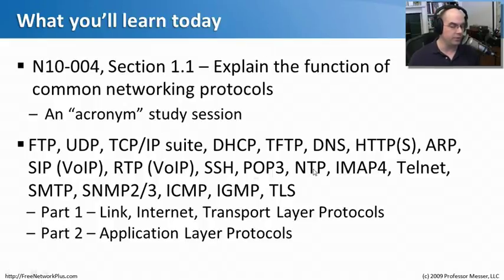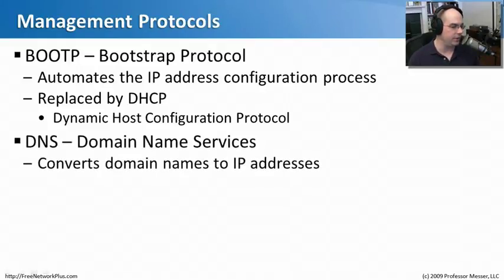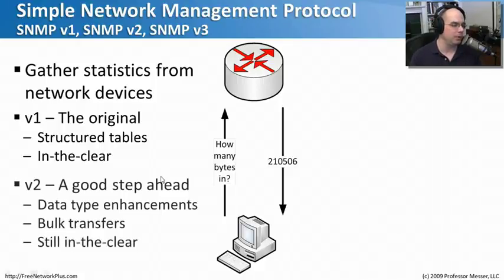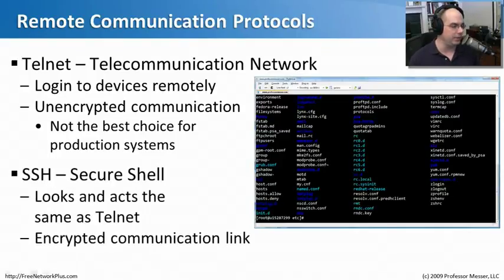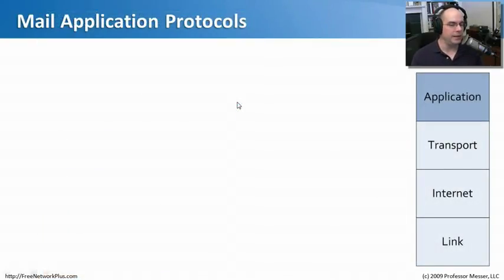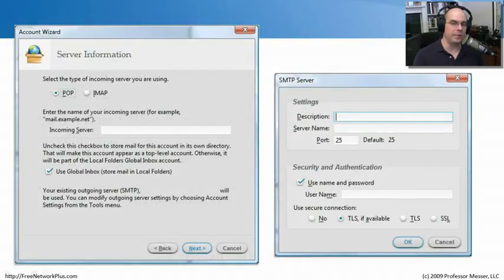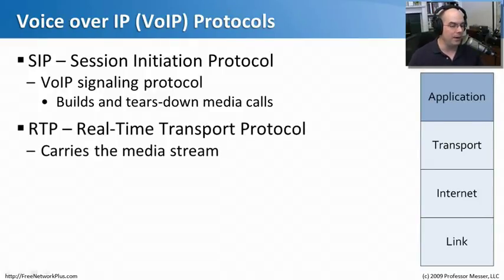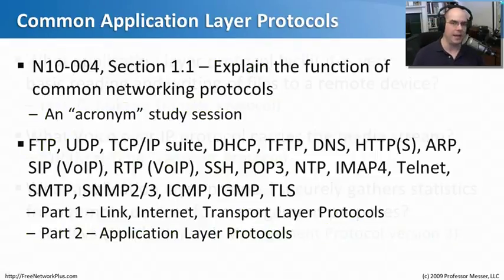CompTIA Network+ - 1.1 Common Application Layer Protocols